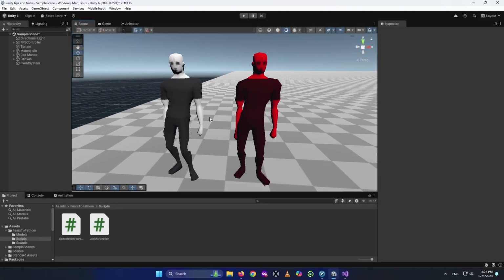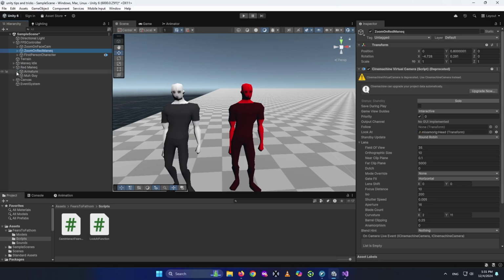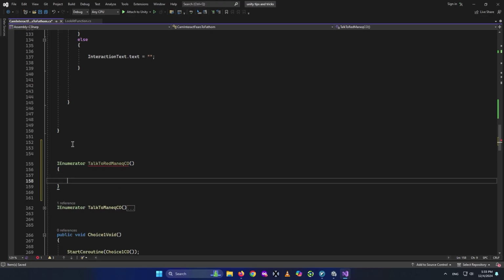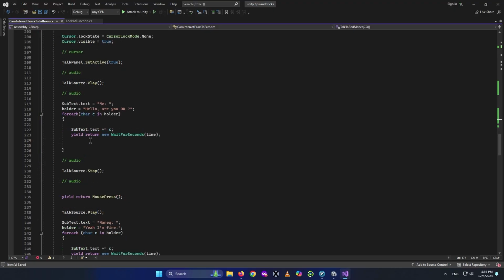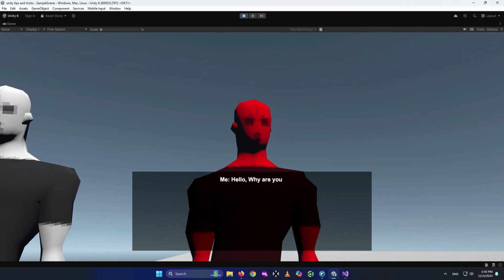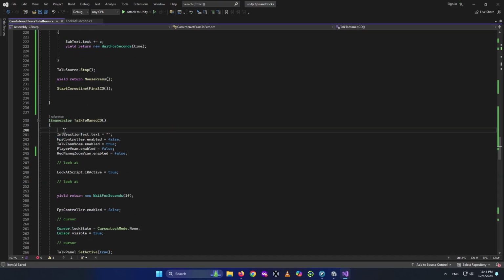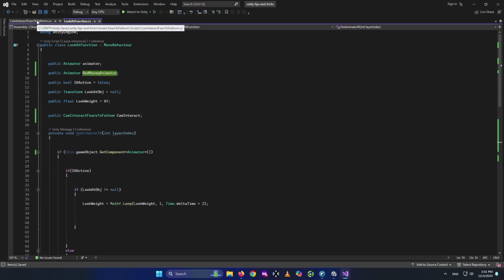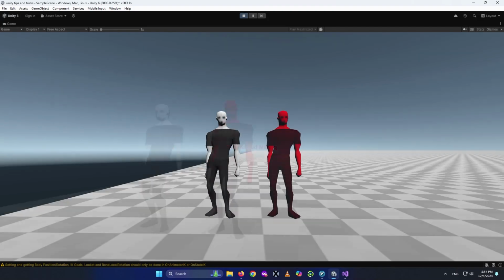Fears To Fathom Dialogue System In Unity - Part 5 (Multiple NPCs)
Welcome to Part 5 of our "Creating Fears to Fathom Dialog System in Unity" series! 🎮

In this episode, we're expanding our dialog system to include interactions with multiple NPCs, not just one. Recommended by our friend swejkcuf_69, this tutorial will guide you through the essential steps to enhance your game's narrative and interaction.

🔑 Key Topics Covered:

Setting up dialog for multiple NPCs

Managing NPC interactions

Enhancing player experience with dynamic conversations

Happy developing, and let's create something awesome together!

CHAPTERS:

00:00 - 00:52 INTRO

00:53 - 1:41 Add Tag for New NPC

1:41 - 2:31 Add New Vcam

2:32 - 6:46 Change Scripts

6:47 - 10:35 Change Script Part 2

10:36 - 10:59 Testing

11:00 - 11:13 Outro

11:14 - 11:45 Special (Thanks)